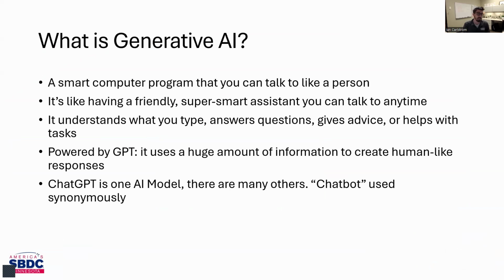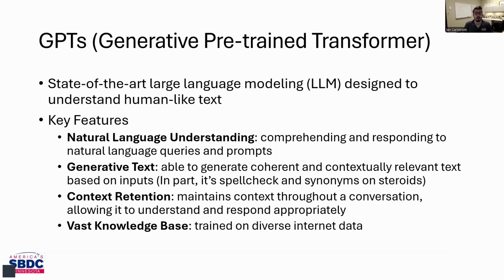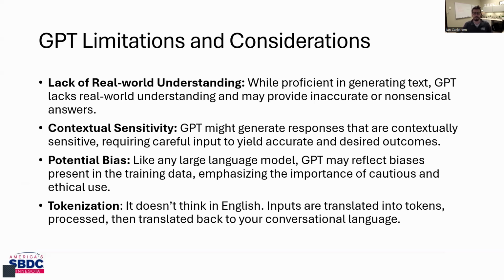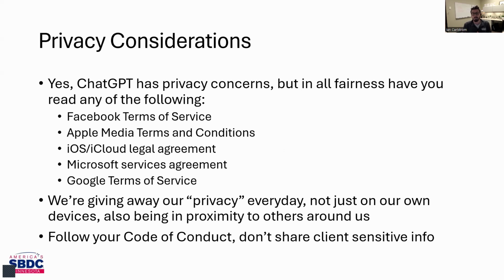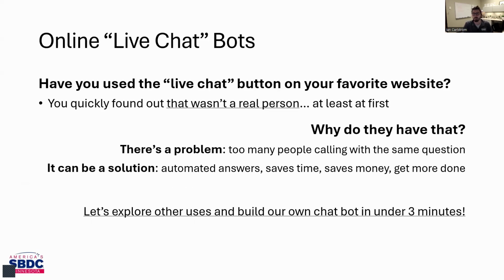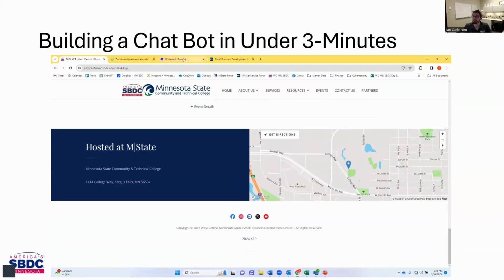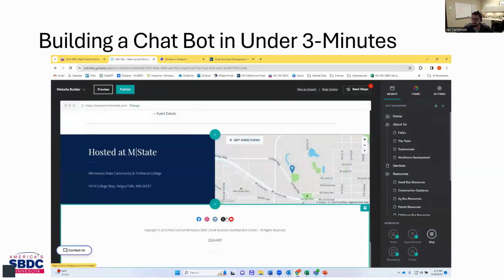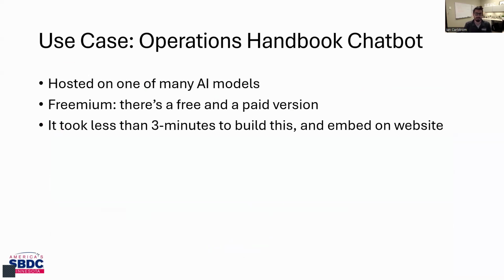Getting Started With AI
Unlock the Power of GPTs for Small Businesses | West Central MN SBDC AI Resource Lab (Video 2 of 3)

In this video, we introduce generative AI and explore how GPTs can transform small businesses. Discover practical use cases for streamlining tasks, improving customer service, and driving innovation. We’ll also cover important considerations, including the limitations of GPTs, common issues like hallucinations, and critical privacy, legal, and ethical concerns.

In this video we demonstrate how to build your own chatbot in 3 minutes or less! This is part of the West Central MN SBDC AI Resource Lab, where we empower entrepreneurs with cutting-edge tools for success.